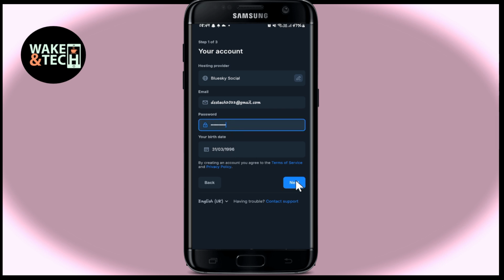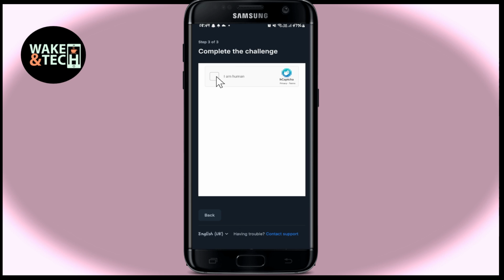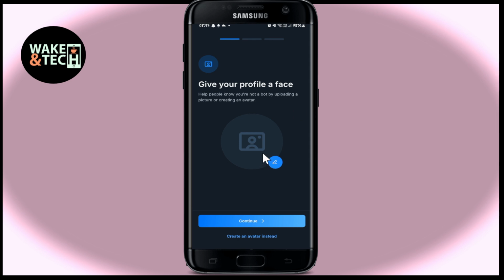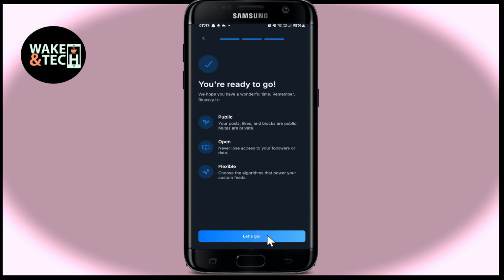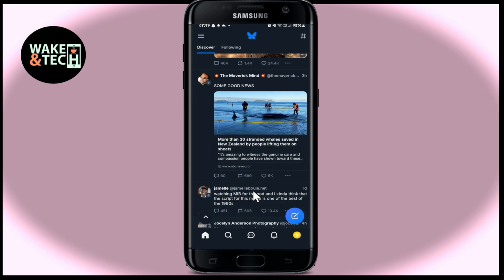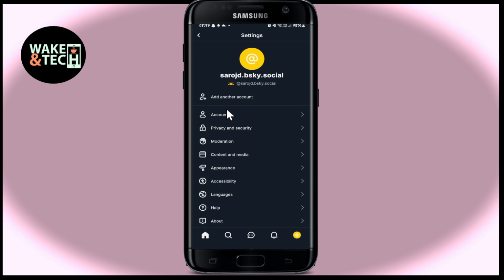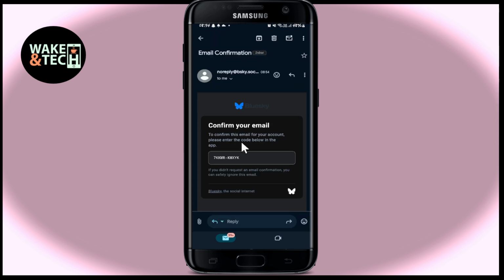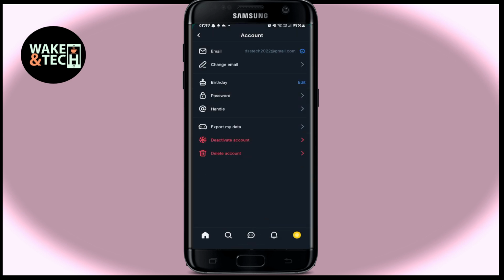How to Sign up and Create a New Account on Bluesky App? 2024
Ready to join the Bluesky app? This tutorial walks you through the process of signing up and creating a new account step by step. Whether you’re on Android or iOS, learn how to set up your profile and get started with this decentralized social media platform. Perfect for beginners looking to explore Bluesky!